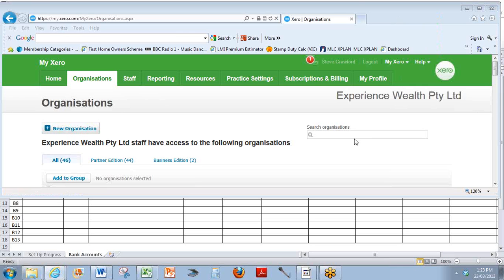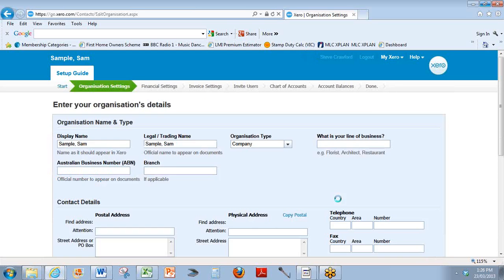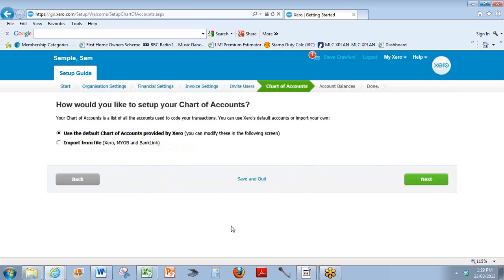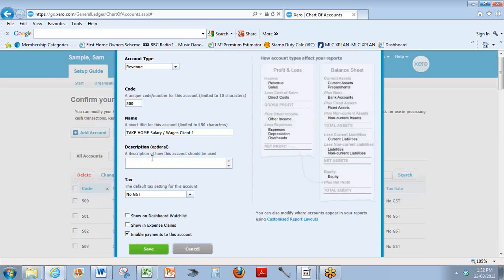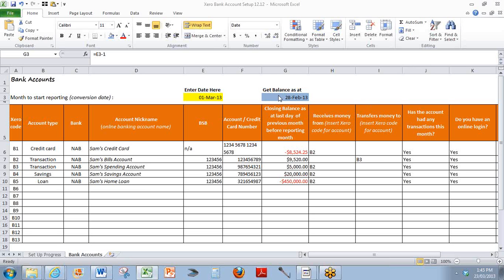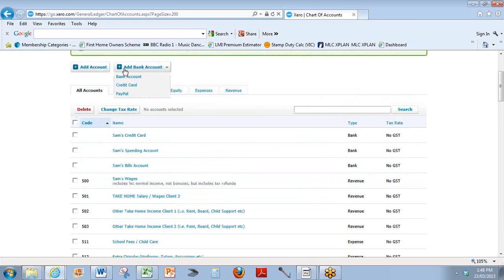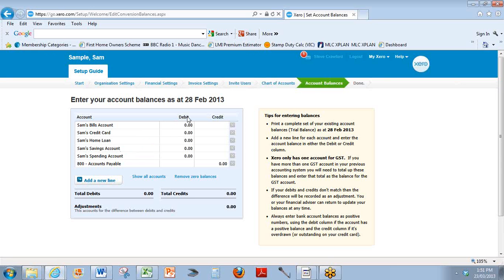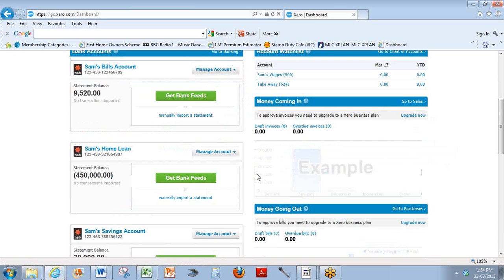Your Spending Coach Xero - Setting up a new client on Xero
This video shows you how to setup a new client on Xero Cashbook...really simple and quick, cuts out all the stuff you don't need.